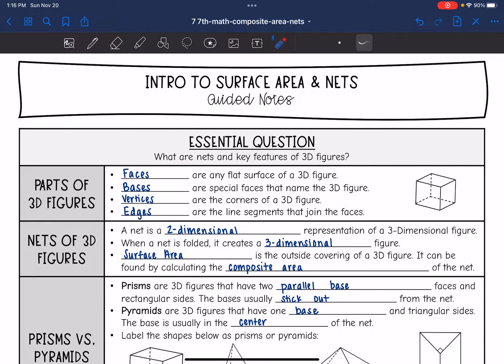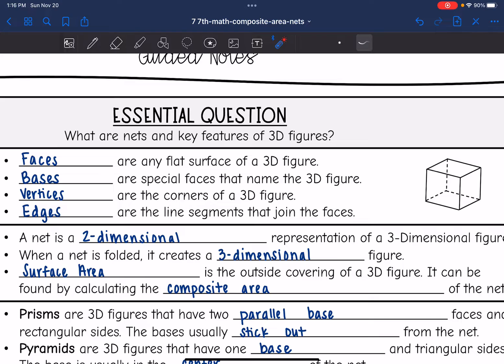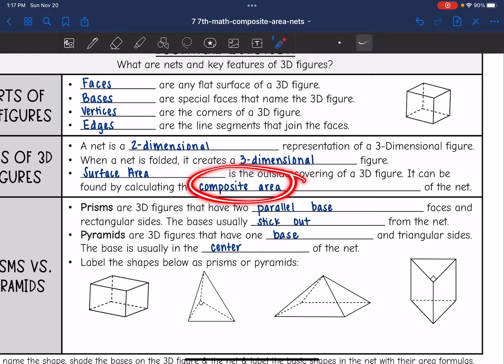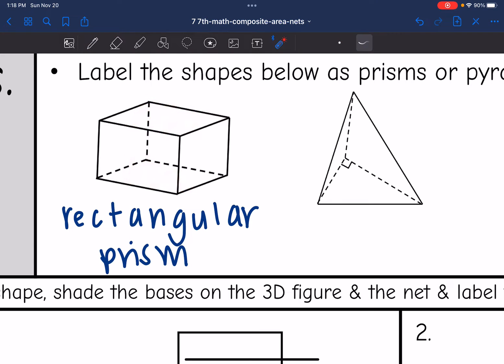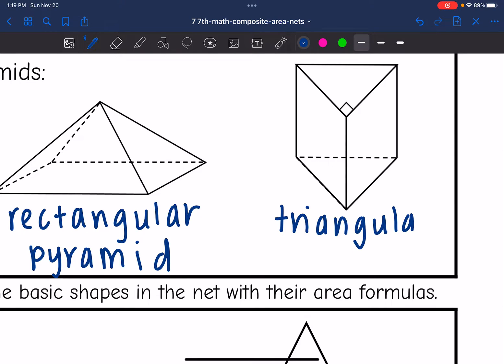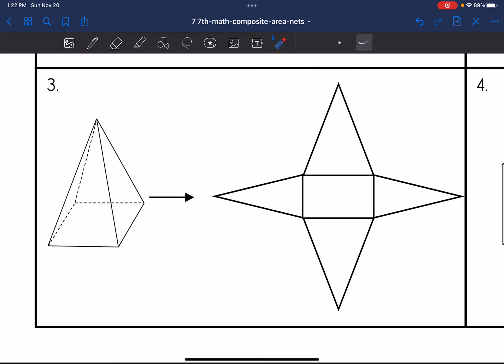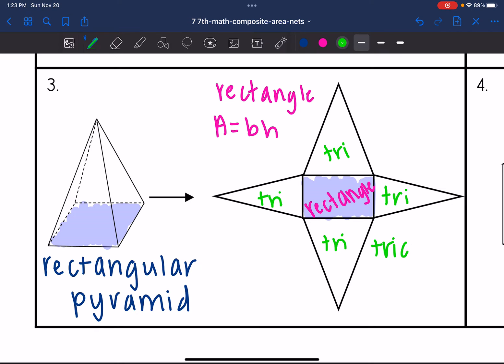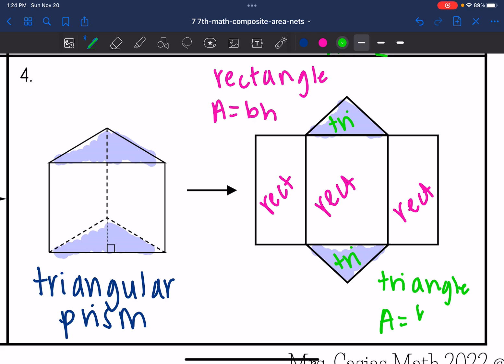Intro to Surface Area and Nets of Prisms and Pyramids | 7th Grade Math Lesson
Join me as I show you the key features of rectangular and triangular prisms that are needed to find their surface areas from nets.

You can find the handout used on my Teachers Pay Teachers store